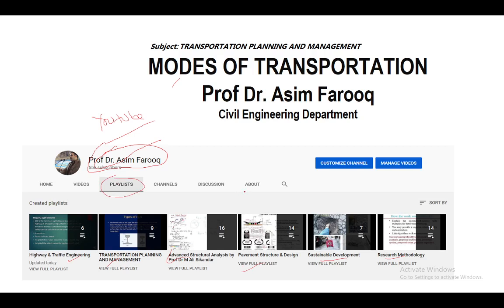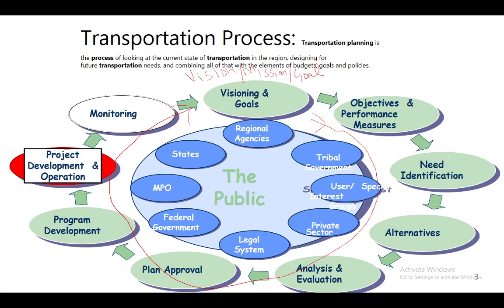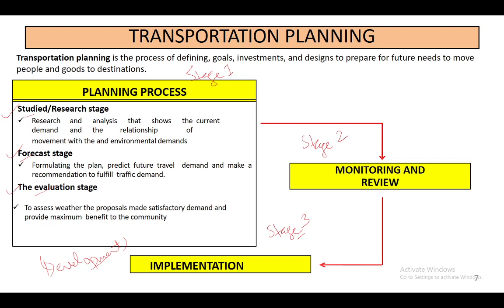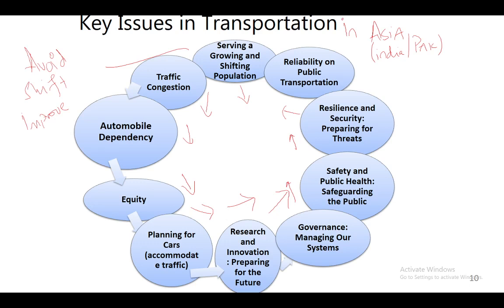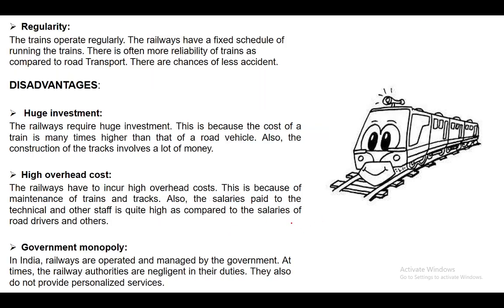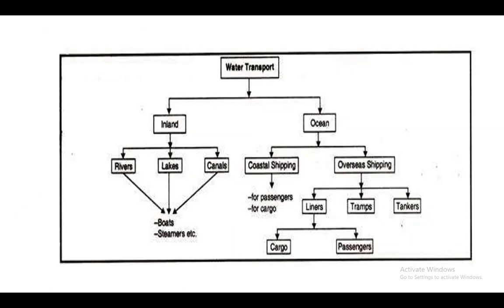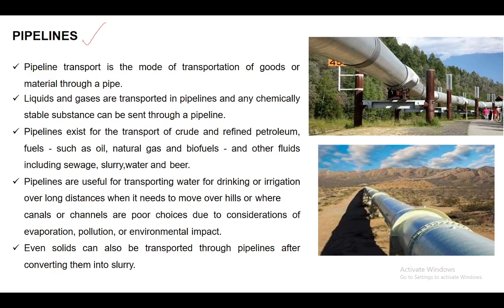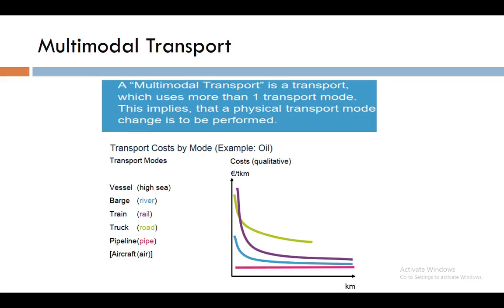Modes of Transportation: Road: Railway: Air: Water Transportation by Prof Dr Asim Farooq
Lecture Content
Transportation: Movement of goods & People from one location to the another. Transport: The mode (Service type)Functions:  Enable Social Interactions and Economic Transactions Facilities & Services that Provide Mobility and Access for People and Goods. Modes Of Transportation ???

What is Transportation Planning & Planner?
MODES OF TRANSPORT
Rail Transport
Road Transport
Water Transport
Air Transport
Pipeline
Role of Transportation
TRANSPORTATION PLANNING
Sustainable Transportation Planning

FUNCTIONS OF TRANSPORTATION PLANNING (Scope)
Forecasting future population and employment growth, including assessing projected land uses in the region and identifying major growth corridors.
Identifying current and projected future transportation problems and needs and analyzing, through detailed planning studies, various transportation improvement strategies to address those needs.
Developing long-range plans and short-range goals of alternative capital improvement and operational strategies for moving people and goods.

Transportation Planning Levels

What is RAIL Rail Transport
It is a means of transport, on vehicles which run on tracks  (rails or railroads).
It is one of the most important, commonly used and very cost
effective modes of commuting and goods carriage over long,  as well as, short distances.
Since this system runs on metal (usually steel) rails and  wheels, it has an inherent benefit of lesser frictional  resistance which helps attach more load in terms of wagons  or carriages.
Trains are powered by an engine locomotive running on  electricity or on diesel.
Complex signaling systems are utilised if there are multiple  route networks.

What is ROAD TRANSPORT
Road transport means transportation of goods and  personnel from one place to the other on roads.
Road is a route between two destinations, which has
been either paved or worked on to enable
transportation by way of motorised and non-motorised  carriages.
The cost of construction, operating cost and  maintaining roads is cheaper than that of the railways.
Sometimes road transport is the only way for carrying  goods and people to and from rural areas which are  not catered to by rail, water or air transport. Delivery of
goods between cities, towns and small villages is made  possible only through road transport.

What is WATER TRANSPORT
Water transport is the process of transport a watercraft, such  as a barge, boat, ship or sailboat, over a body of water, such  as a sea, ocean, lake, canal or river.
Ship transport is often international by nature. It is frequently  undertaken for purposes of commerce, recreation or military
objectives. When a cargo is carried by more than one mode,  the transport is termed intermodal or co-modal.
Ship transport is used for a variety of unpackaged raw
materials ranging from chemicals, petroleum products and
bulk cargo such as coal, iron ore, cereals, bauxite. So called  "general cargo" covers goods that are packaged to some  extent in boxes, cases, pallets, barrels, etc.

What is Air Transport
The mobility of men and material by air is called air  transport.
It is the fastest means of transport. It is very useful for
long distances and saves time.
Air freight transportation is a fast and efficient shipping

What is PIPELINES
Pipeline transport is the mode of transportation of goods or
material through a pipe.
Liquids and gases are transported in pipelines and any chemically  stable substance can be sent through a pipeline.
Pipelines exist for the transport of crude and refined petroleum,  fuels - such as oil, natural gas and biofuels - and other fluids  including sewage, slurry, water and beer.
Pipelines are useful for transporting water for drinking or irrigation  over long distances when it needs to move over hills or where
canals or channels are poor choices due to considerations of  evaporation, pollution, or environmental impact.
Even solids can also be transported through pipelines after  converting them into slurry.

INTERMODAL:
Intermodal  shipping is a  method of moving  cargo that  involves more  than one kind of  transportation,  whether truck,  rail, ship or plane.
It uses special  containers so  goods can be  transferred from  ship to rail to  truck without  having to be  repacked.

Multimodal Transport
00:00 Introduction
01:00 The theme of Transportation
02:09 Modes of Transportation
05:12 What are the modes of Transportation
06:53 Internal Factors
10:35 What is the role of Transportation
14:28 Introduction to Sustainable Transportation
18:22 Key issues of Public Transportation in Pakistan
21:08 What is Transportation Planning Stages
24:35 High-Speed Railways
27:53 Road Transportation
33:34 Inland Transport
34:46 Disadvantages of Water Transportation
35:56 Air Transportation
44:00 Intermodal Facility